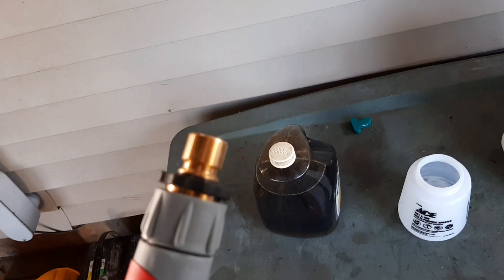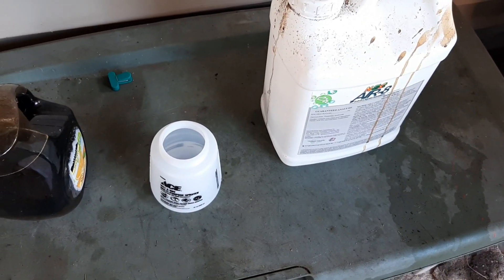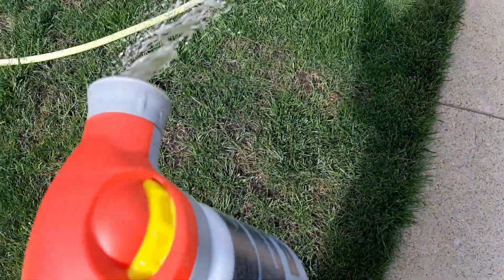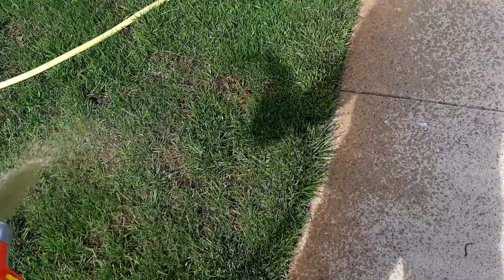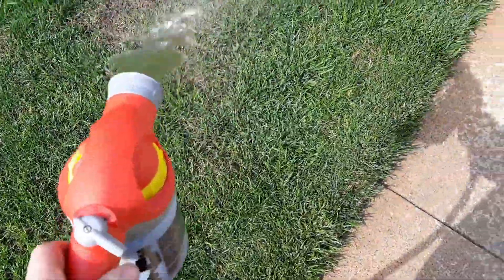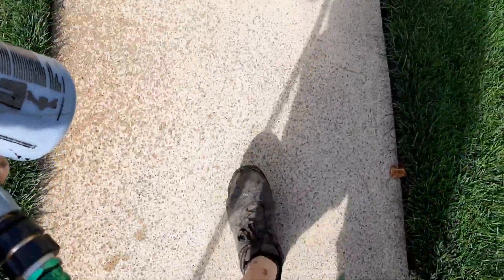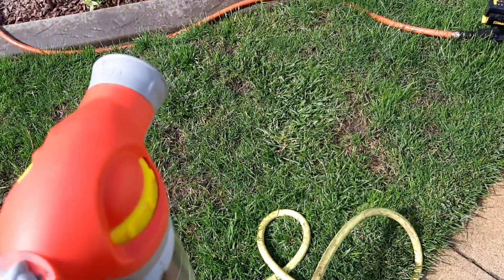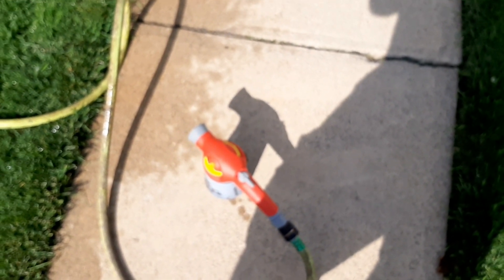Ace Wet/Dry Hose End Sprayer Review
Put the new Ace wet/dry hose end sprayer to the test. Will it be my new favorite sprayer?